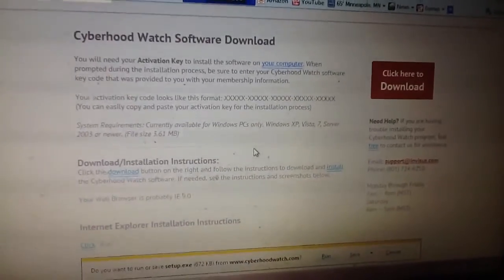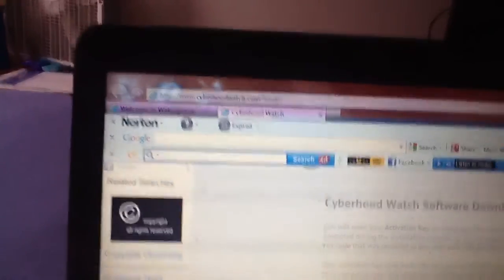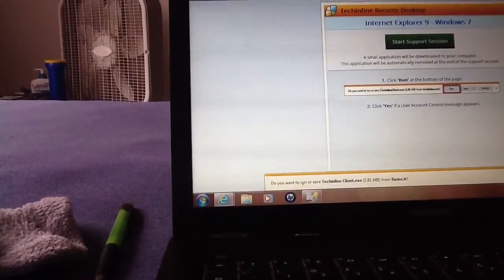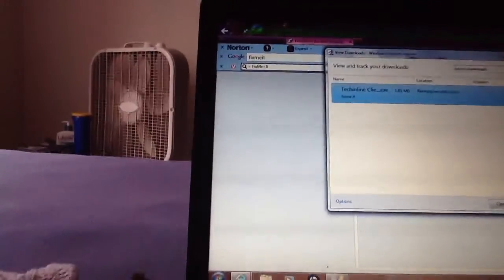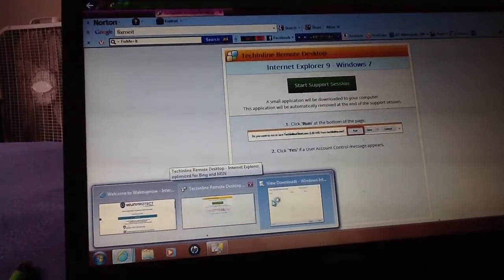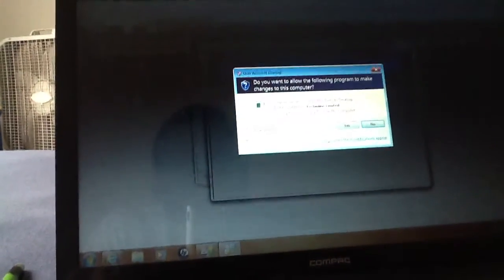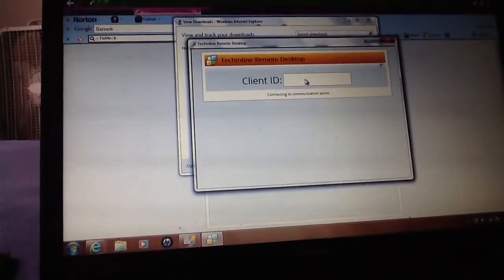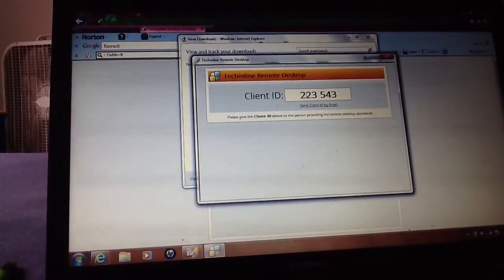Part 1 of wake up now fix my girl my laptop aka this not a game so wake up now